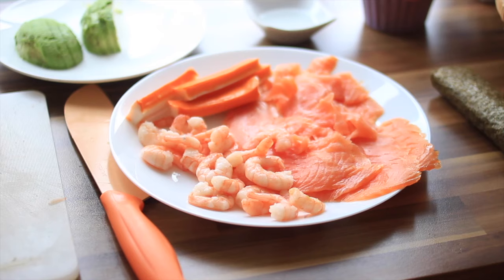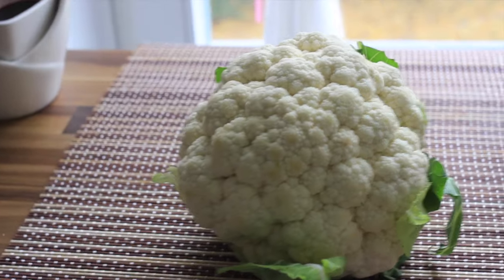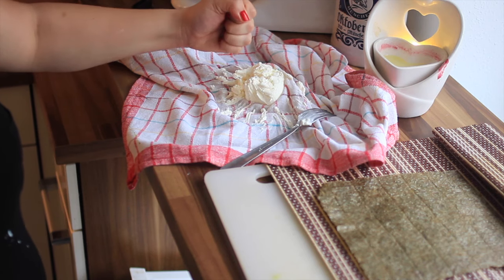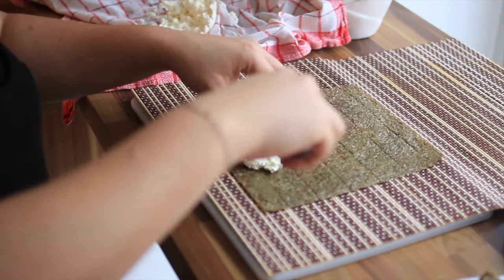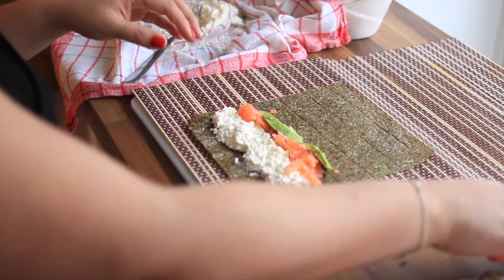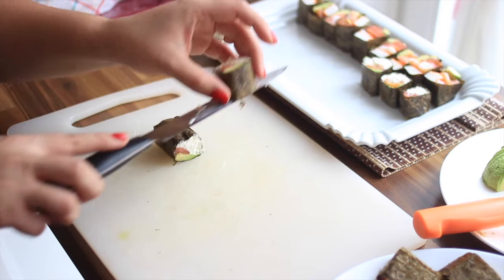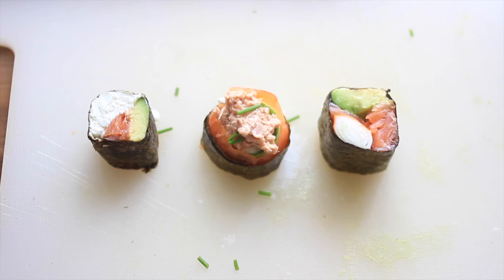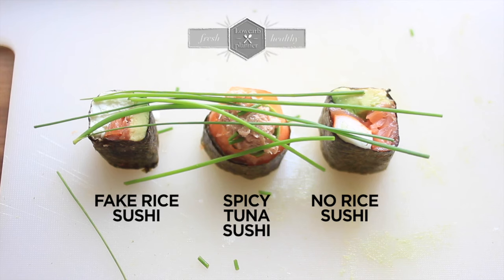🍣 BEST Fake Rice Sushi Recipe 🍣 | LowCarbPlanner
Learn how to make homemade Fake Rice Sushi. It's super easy to make. It's 100% Low Carb, Gluten Free and super healthy! 2016 is YOUR healthy year. This "Fake Rice Sushi Recipe" is one of the three Low Carb Video Recipes. I

1 Roll makes 6 to 8 Sushi mini rolls

== Ingredients ==

- 1 Avocado
- Salmon 120gr / 4.9OZ
- 1 pack Surimi (8 Pieces)
- 100gr Shrimps 4.5 OZ
- Nori Sheets (1 per recipe)
- 100gr / 4.5 OZ Cottage Cheese

Periscope: lowcarbplanner